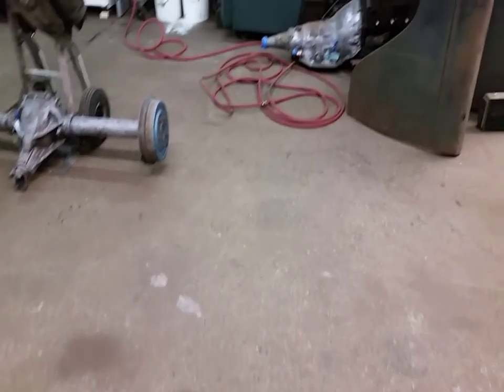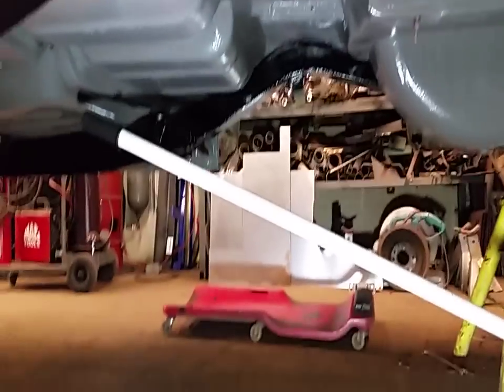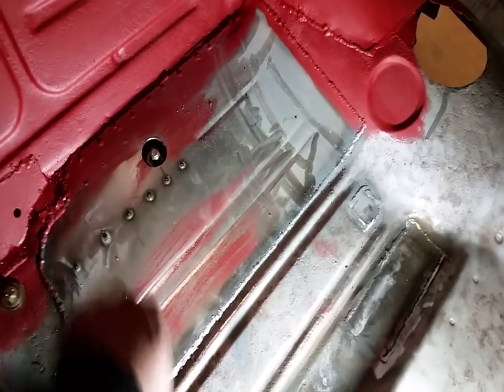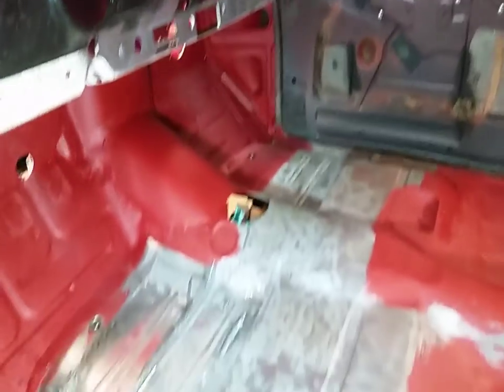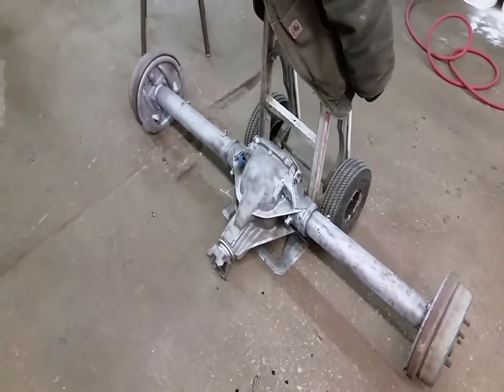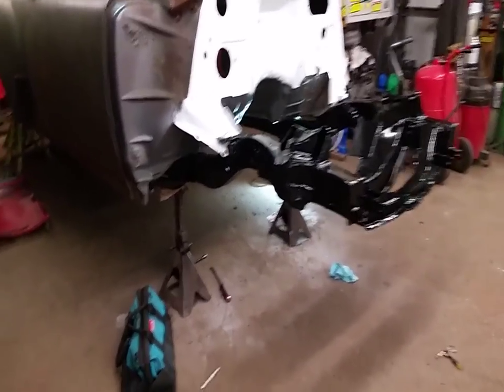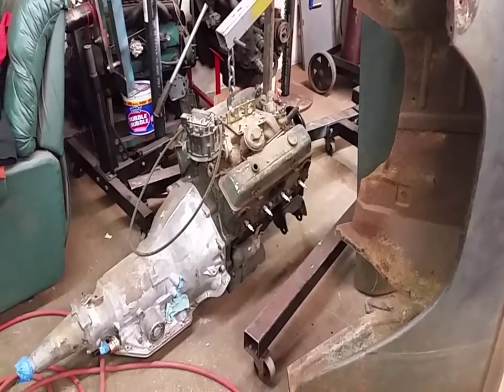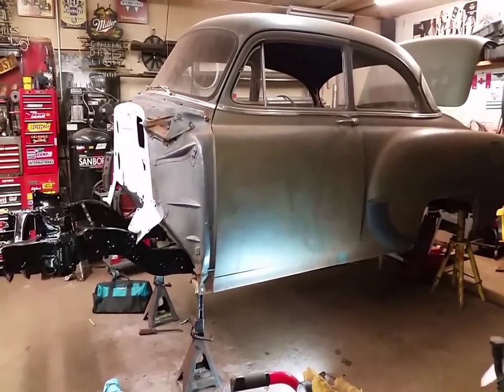painting , and more painting ....... oh , the joys !!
nothing much to show on the old 54 chevy .
Just been a lot of cleaning and painting .